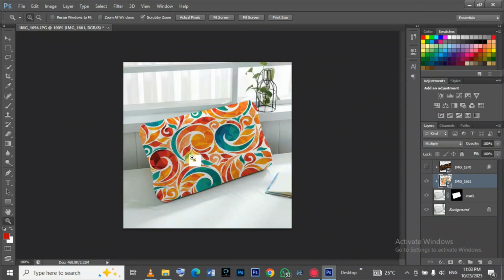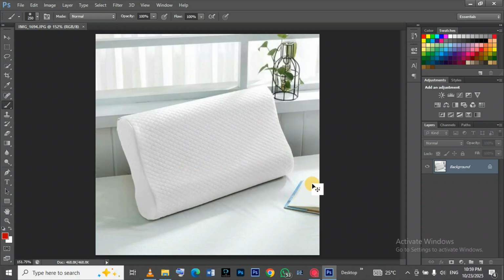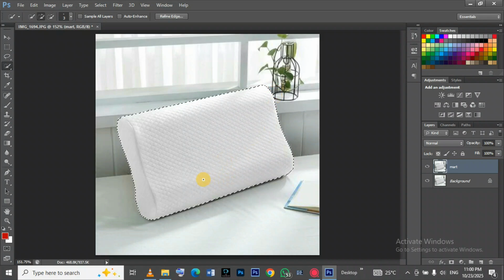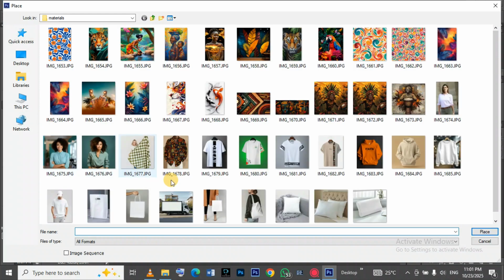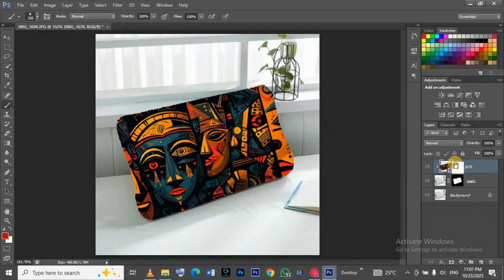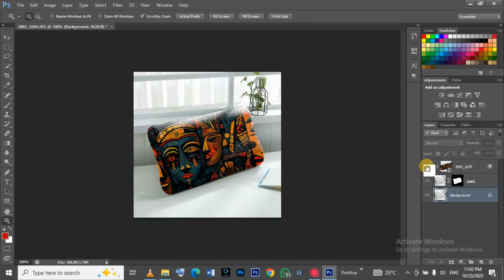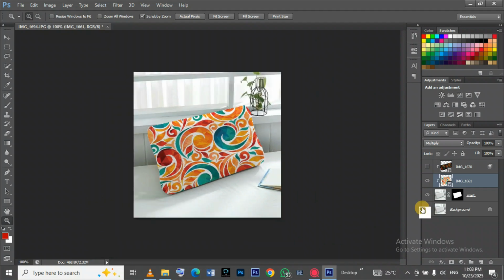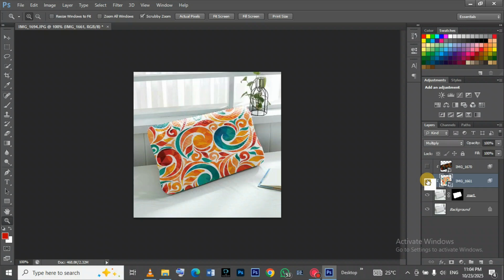How to Apply pattern Design New UPDATE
LEARN HOW TO APPLY PATTERN DESIGN ON AN OBJECT.